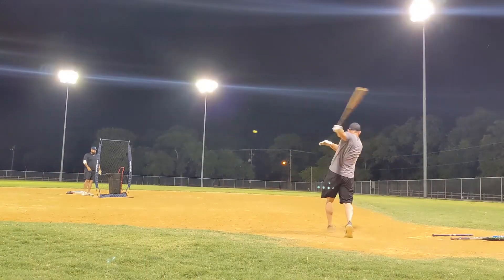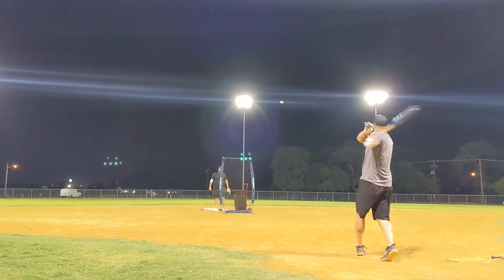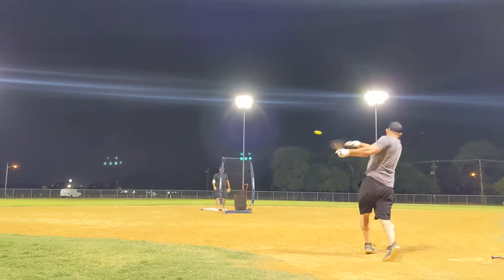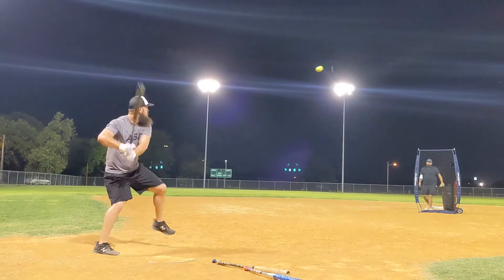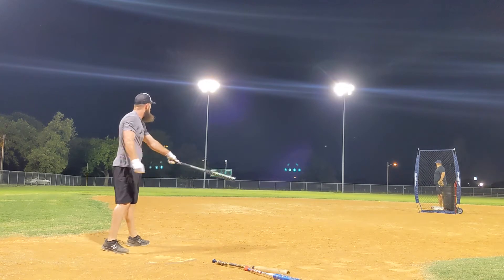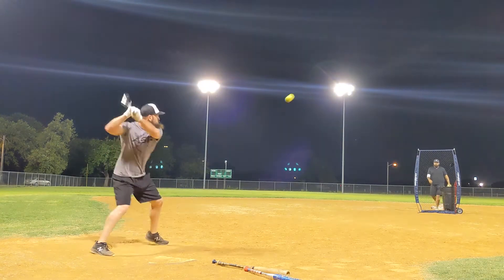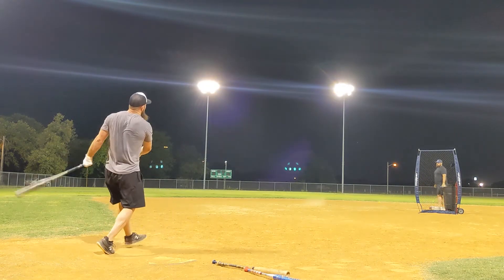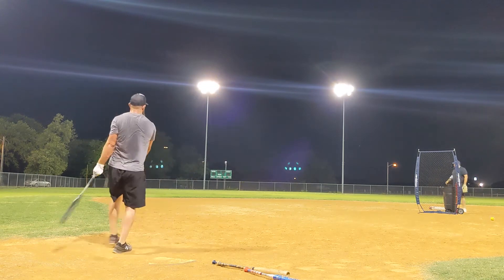Tip of the day Part 2: Hit all sides of the field in BP.